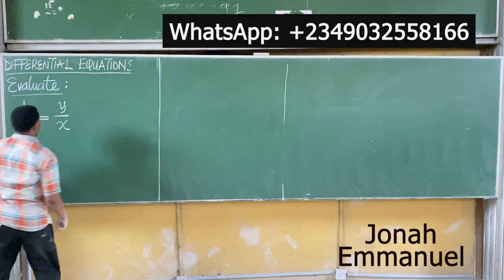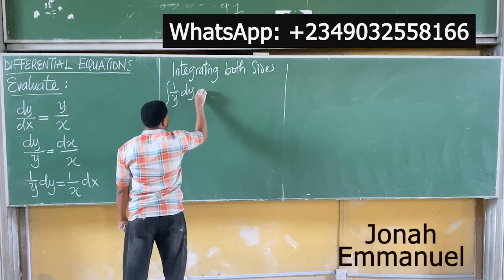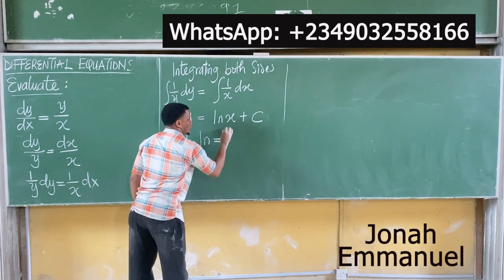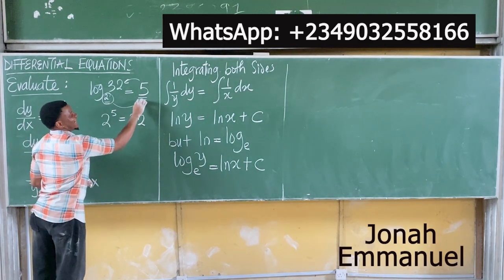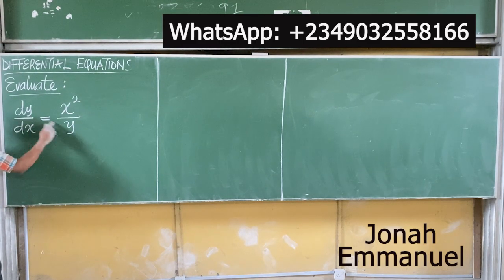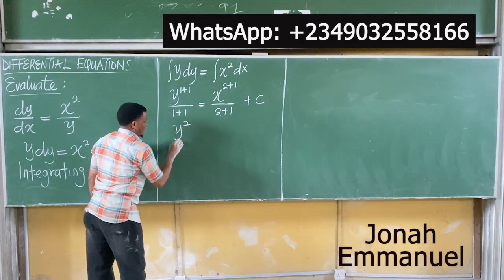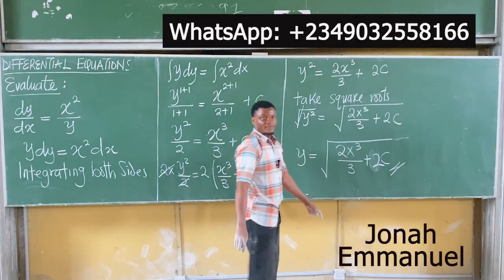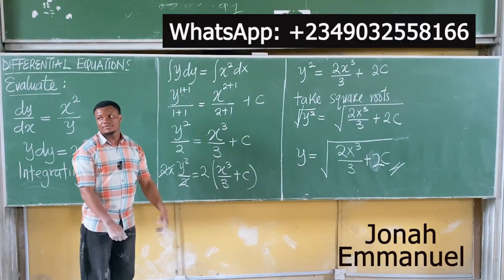Variable Separable Method 2: How to Solve Differential Equations by Variable Separation